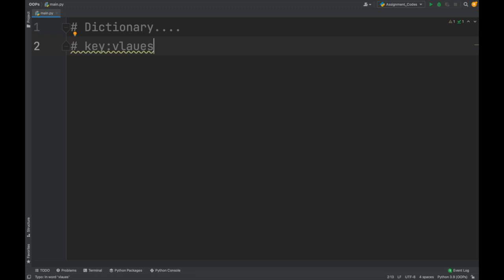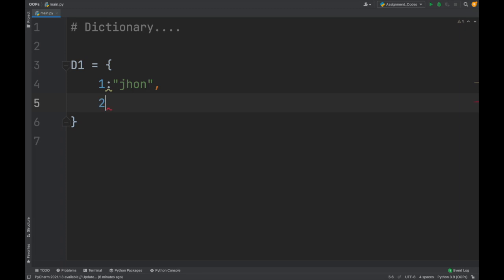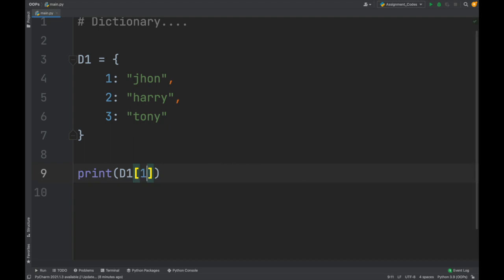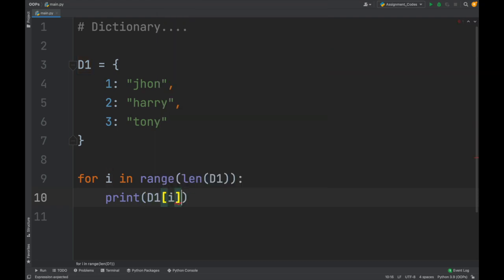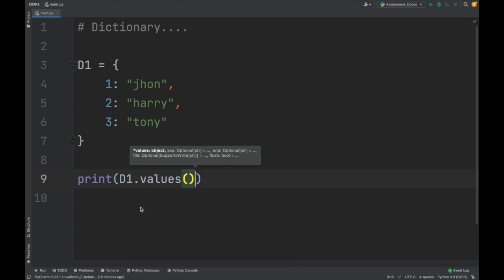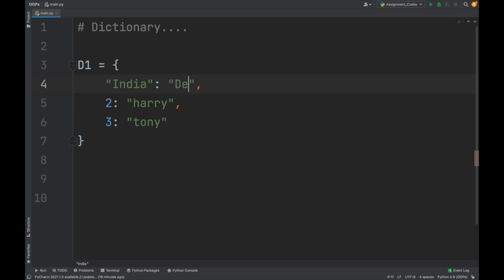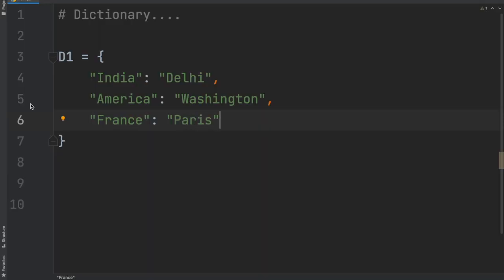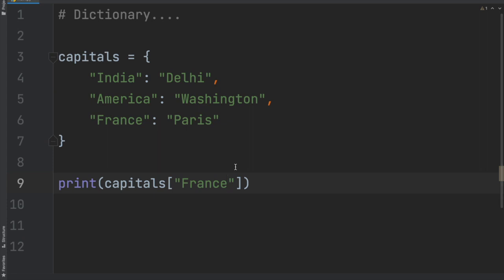Python Dictionary, key:value collection Data Structure